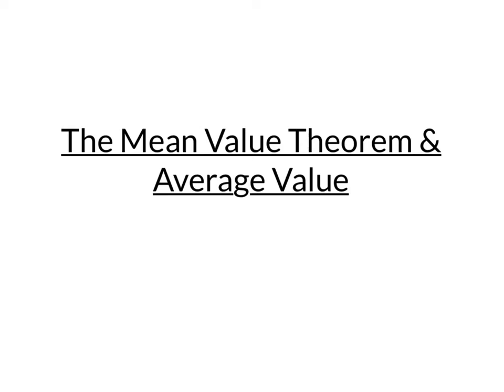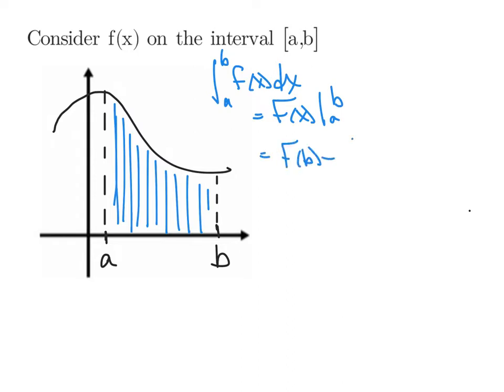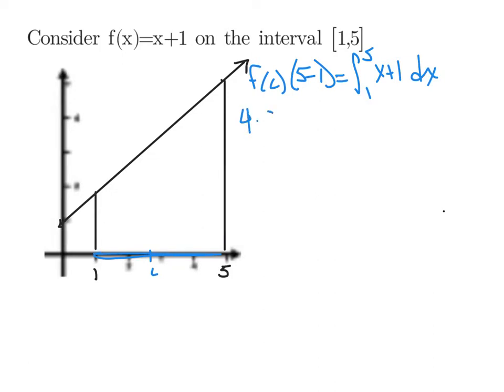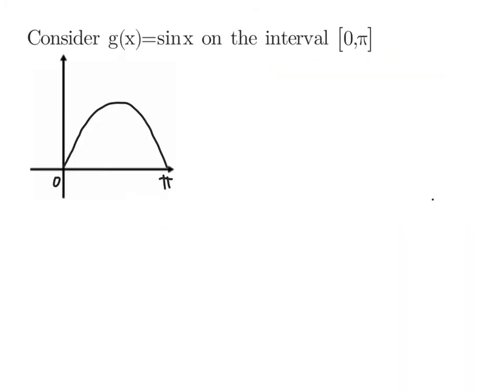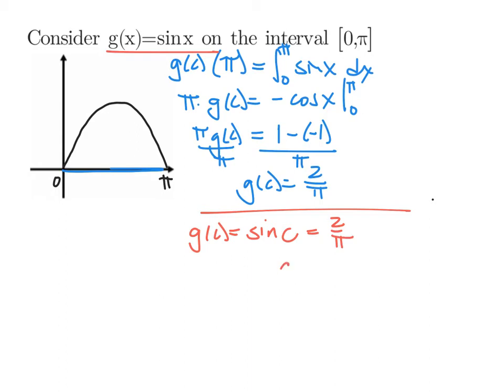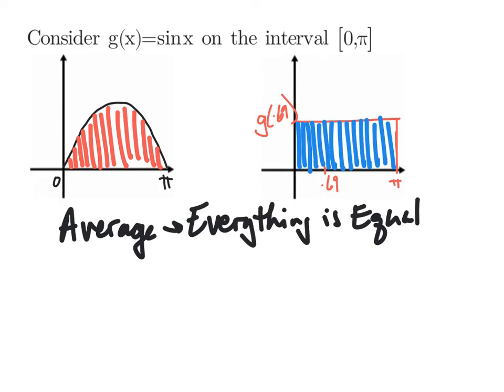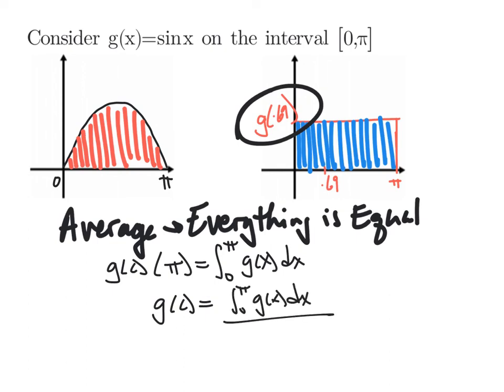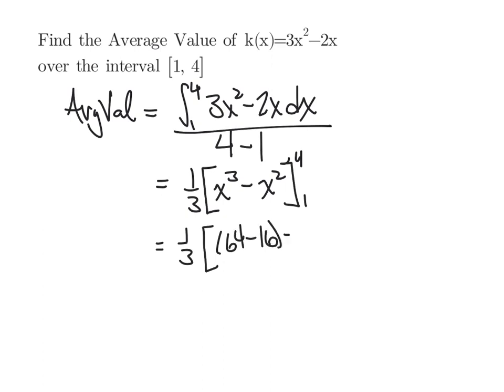Calculus: Average Value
By the end of this lesson, you should be able to find the average value of a function over an interval.